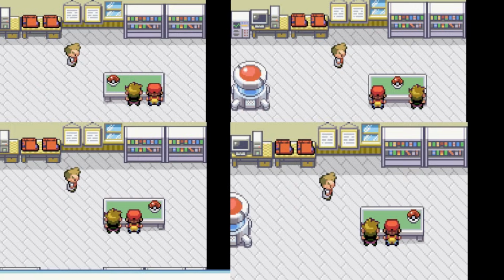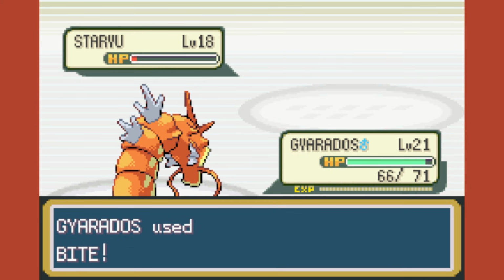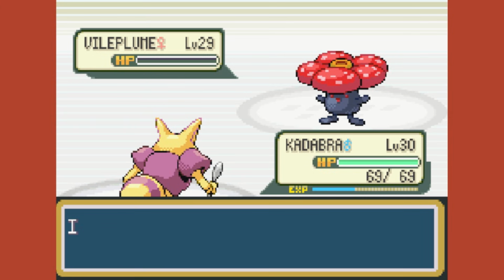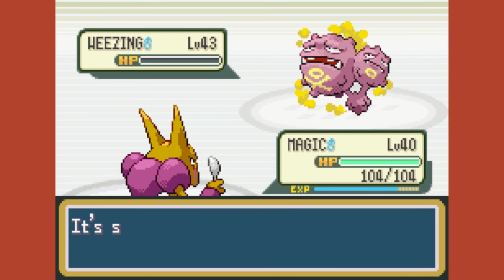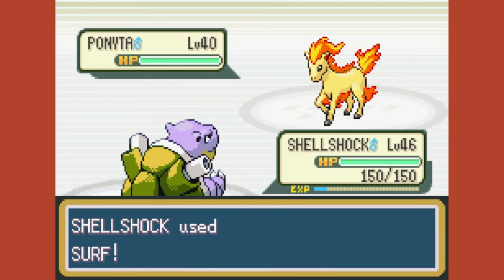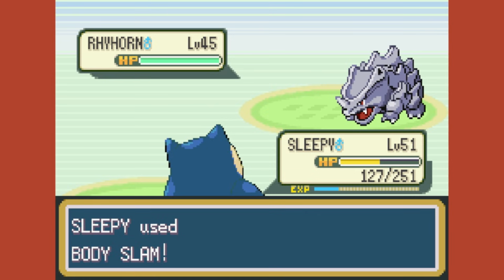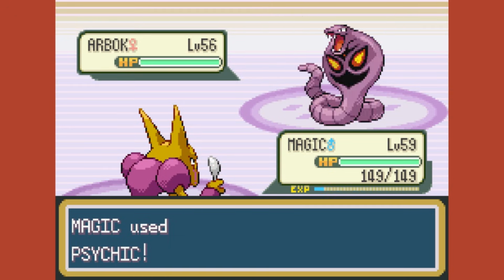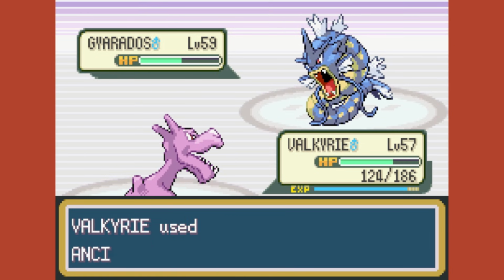Pokémon Fire Red, But I Can Only Use SHINY Pokemon! (Hardcore Nuzlocke)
Can I beat Pokémon Fire Red with only FULL ODDS SHINIES?

Rules
-Play on Set Mode
-If A Pokémon Dies in Battle it’s Permanently Dead
-I Can Only Catch First Shiny Pokémon Per Area
-Level Cap of Gym leaders highest, and the Elite 4's lowest/Champion's Highest Level Pokémon
-No Items in Battle, except held items
-Shiny Pokémon Only

pokemon shiny nuzlocke, shiny only hardcore nuzlocke, full odds,
pokemon firered shiny only,
pokemon leafgreen with only shinies,
pokemon fire red with only shinies,
pokemon leaf green hardcore,
pokemon gen 3 shiny only,
pokemon nuzlocke shiny only fr,
pokemon heart gold shiny nuzlocke,
pokemon shiny race randomizer nuzlocke,